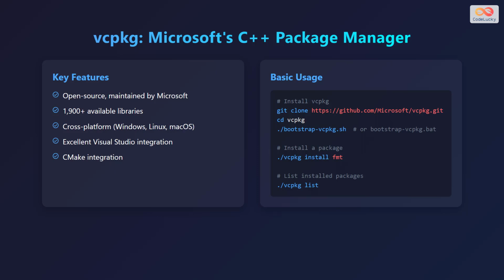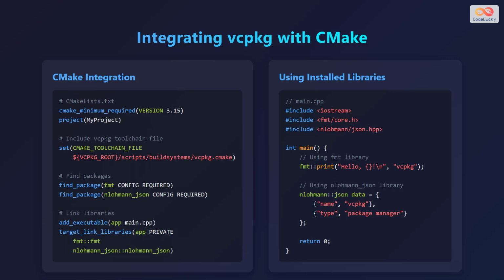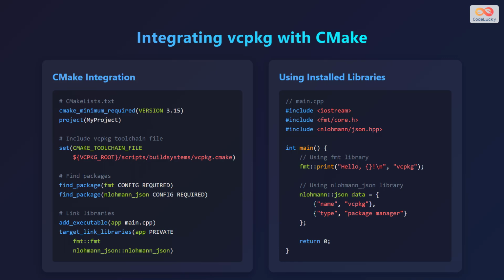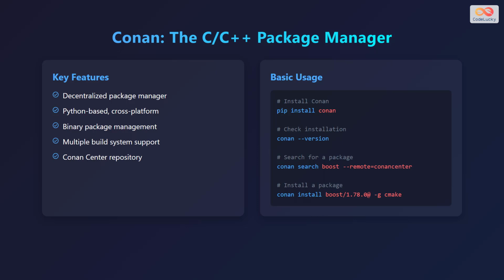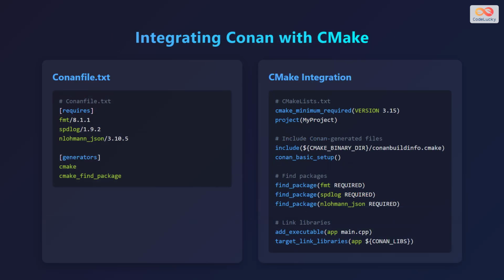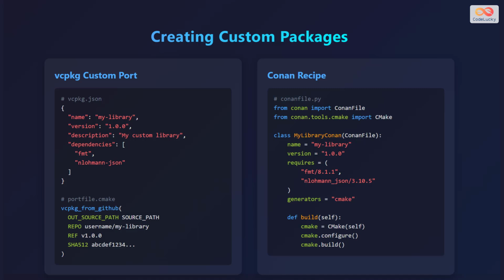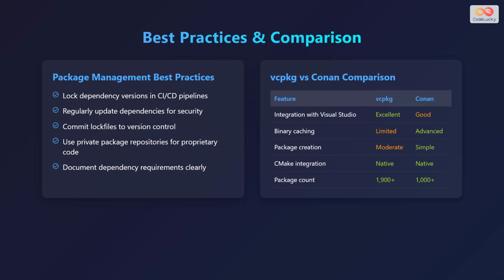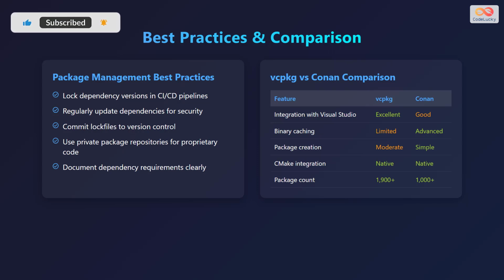C++ Package Management for Beginners: vcpkg and Conan Tutorial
🚀 Master C++ dependency management with our beginner-friendly guide! Learn how to use modern package managers like vcpkg and Conan to streamline your C++ projects.

Are you tired of struggling with manual dependency management in C++? 😩 "Dependency hell" got you down? This video is your solution! We break down the complexities of C++ package management, explaining why package managers are essential and how they can save you time and headaches.

We dive into two popular package managers: vcpkg and Conan. Discover their key features, basic usage, and integration with CMake. Plus, we'll show you how to create your own custom packages! 🛠️

Whether you're a beginner or an experienced C++ developer, this tutorial will equip you with the knowledge and skills to efficiently manage dependencies and build robust applications. 💪 Learn about best practices, version locking, and security updates to ensure your projects are stable and secure. Let's get started! 🔥

Chapters:
00:00 - C++ Package Management
00:12 - C++ Package Management - Why Use Package Managers?
00:59 - C++ Package Management - vcpkg Overview
01:48 - C++ Package Management - vcpkg Integration
02:36 - C++ Package Management - Conan Overview
03:21 - C++ Package Management - Conan Integration
04:02 - C++ Package Management - Creating Custom Packages
04:49 - C++ Package Management - Best Practices
05:35 - Outro